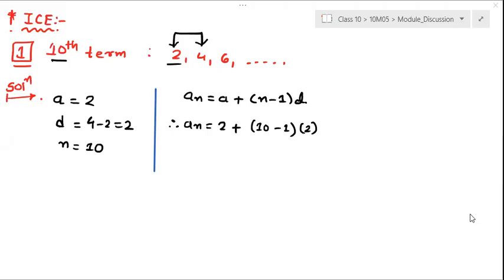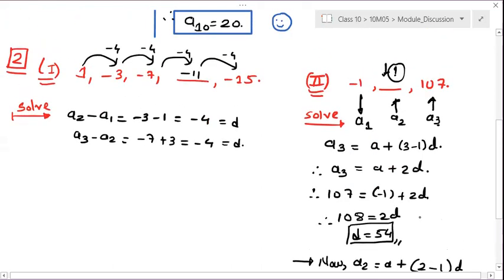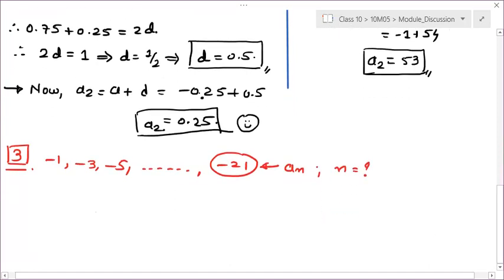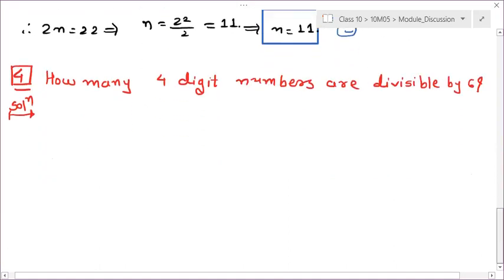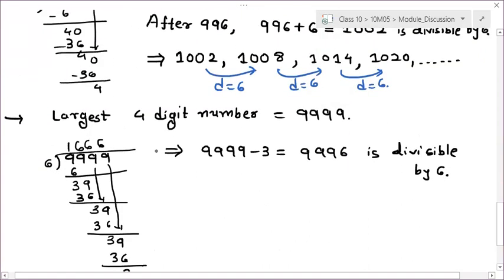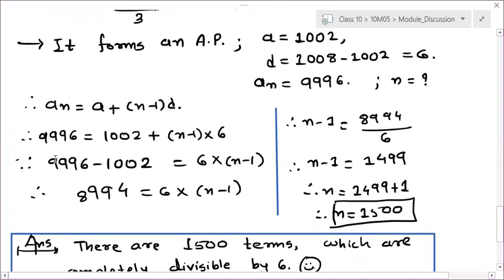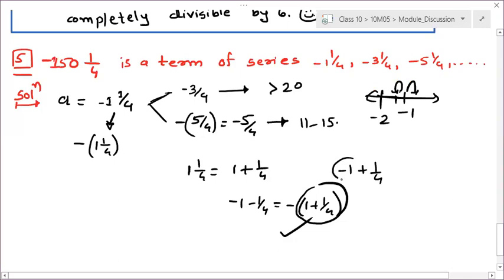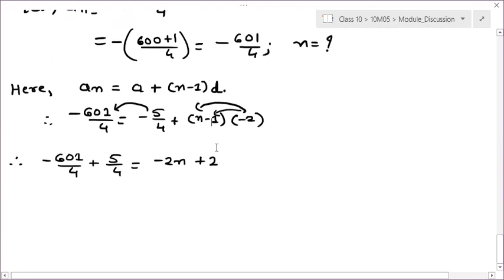10M5.2_July 10th_2